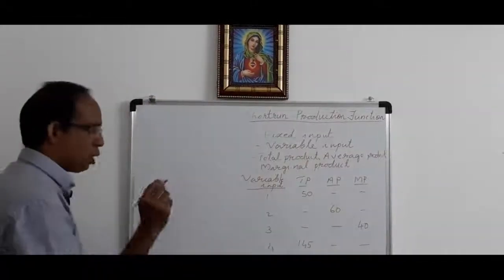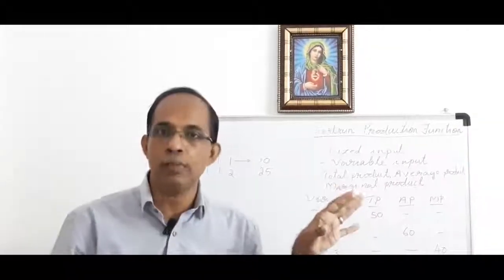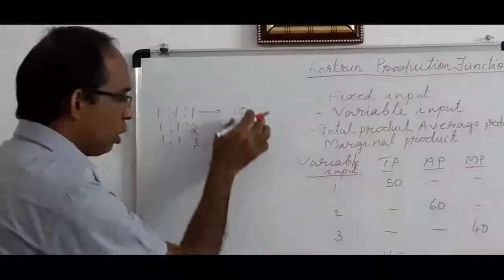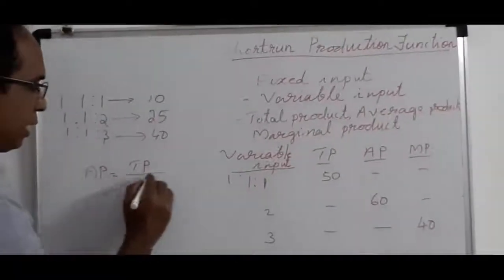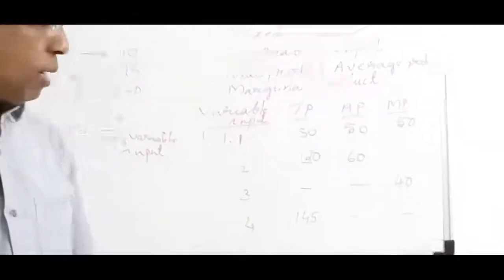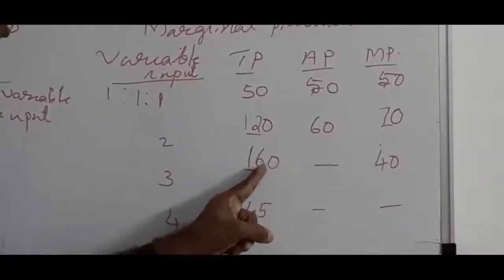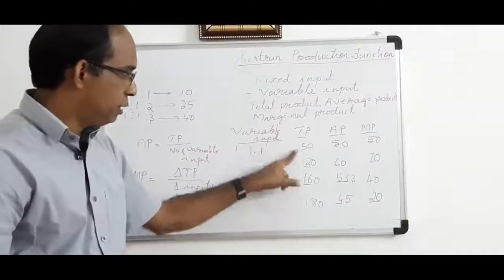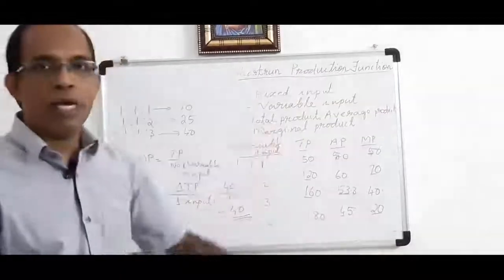Shortrun Production Function